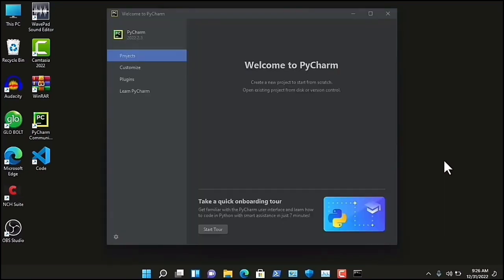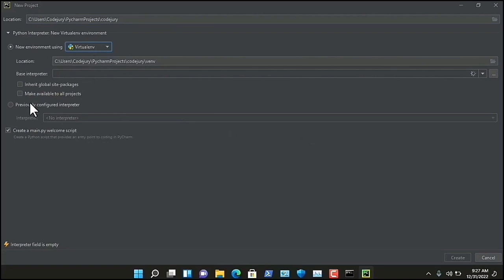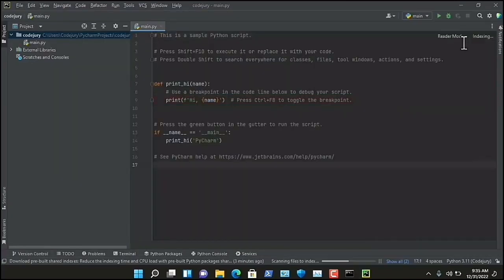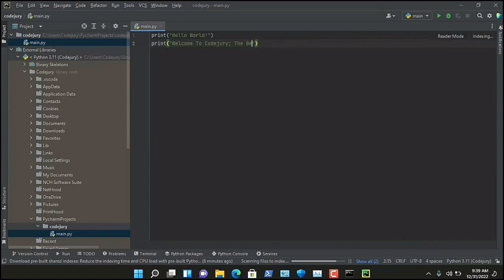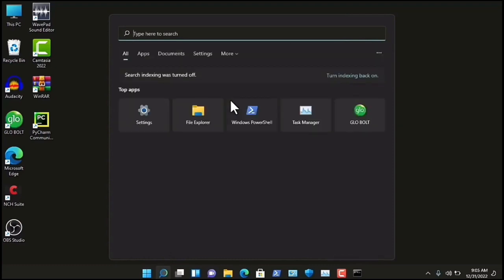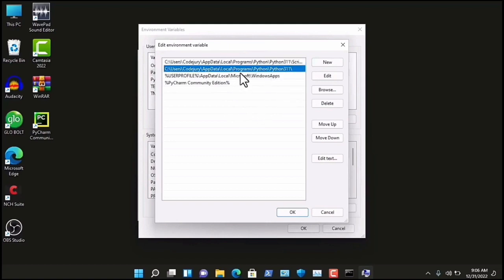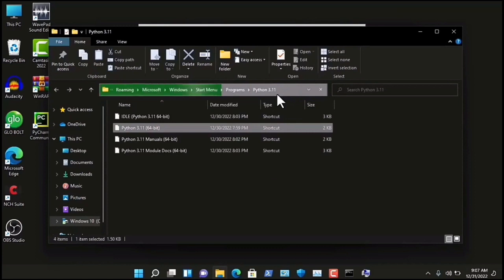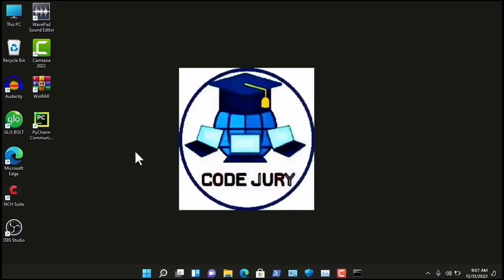Creating a Python Project | Lesson 2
Learn  how to  create a python project, open a  python project and how to save a project.

THURSDAYS:  (6: 00 am)
SATURDAY'S:  (9: am)